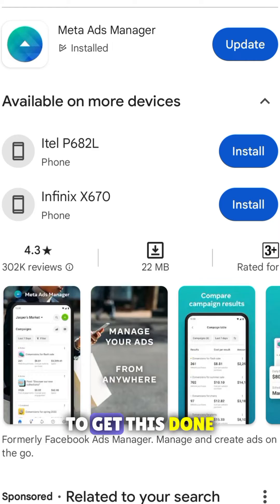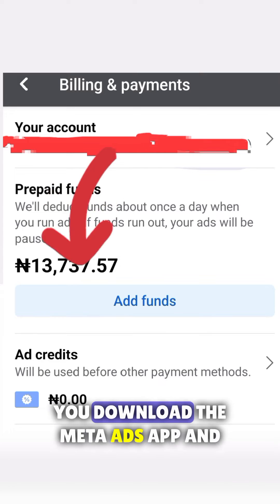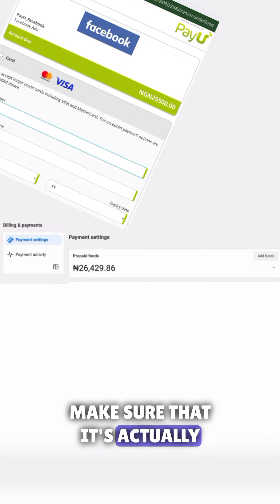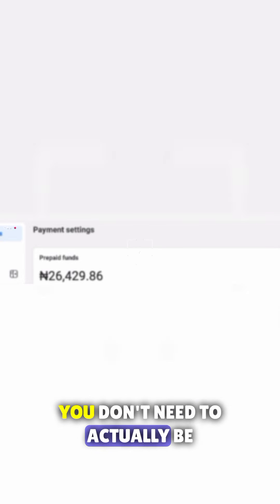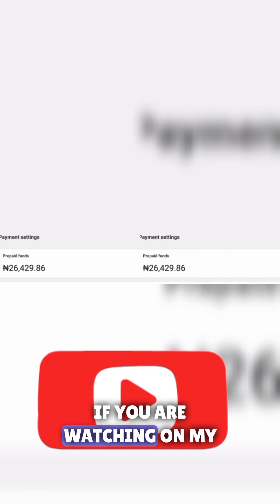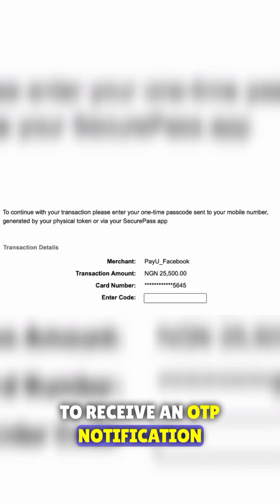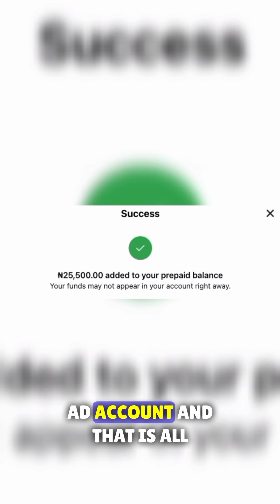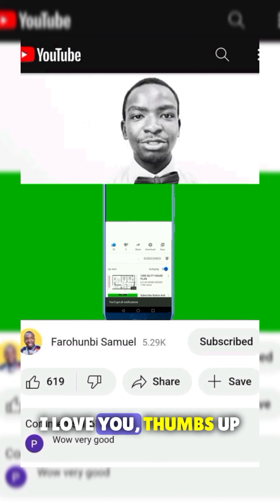How to pay for Facebook ads in Nigeria with Naira cards using Payu in 2025 - Facebook Beginner Guide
Paying for Facebook ads does not have to cause you a whole lot of worries. In this tutorial, I have provided a guide on how to pay for your Facebook ads with your Nigerian bank issued Naira cards from Banks like GTB, UBA, Zenith etc
I can guide you to pay easily for Facebook ads.
Want to know how to publish on Amazon KDP and make more $100-200 monthly? to see a complete guide
to watch Step by Step guide to creating your active Paypal account (to receive and send money in dollars and other currencies)
Order all your gadgets at the cheapest rate. to order phones, accessories, and other gadgets.
to buy your domain name and host your website on Namecheap.
to get beautiful themes and plugins for your website
Want Real-Time (Paid or Free) Views, Likes, Comments, and Subscribers on your Channel? to get started.
GOT QUESTIONS?
with me
with me